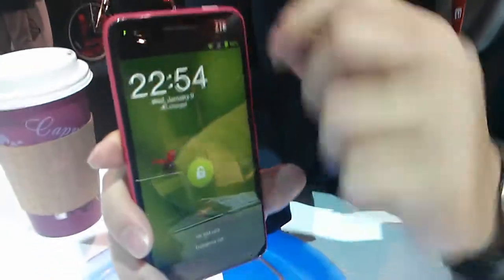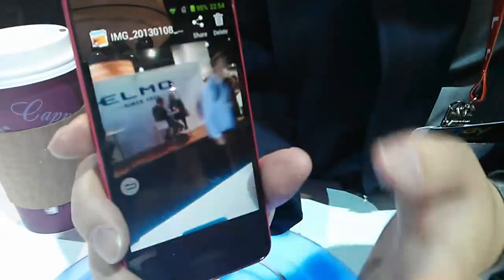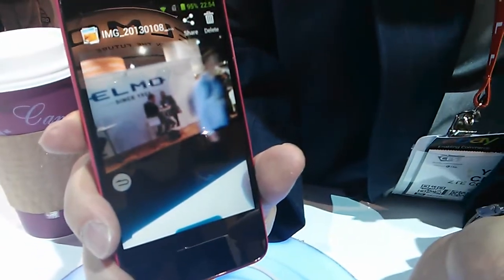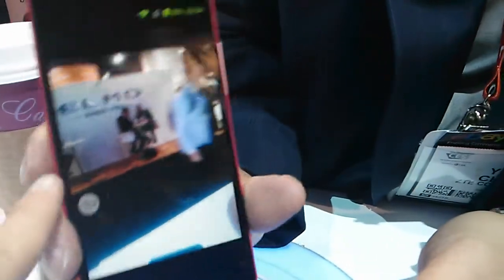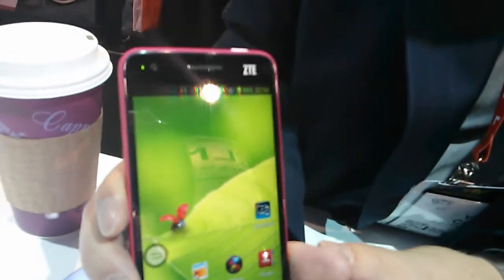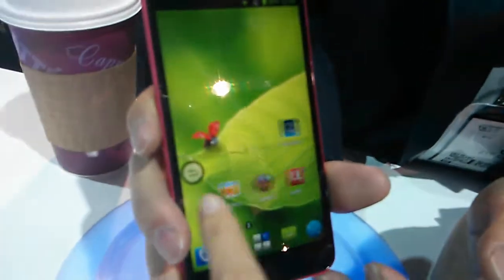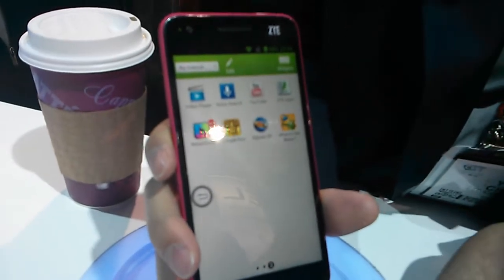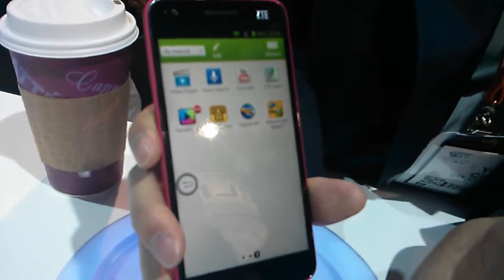2013 CES: ZTE Grand S preview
Preview of the ZTE Grand S. Taken during the 2013 International CES in Las Vegas.